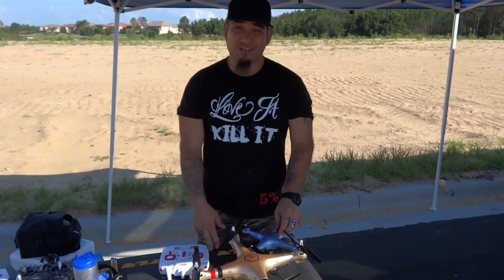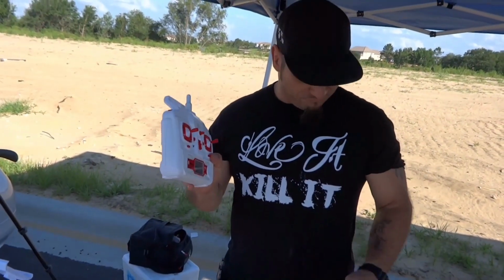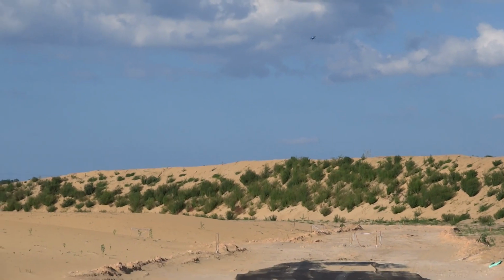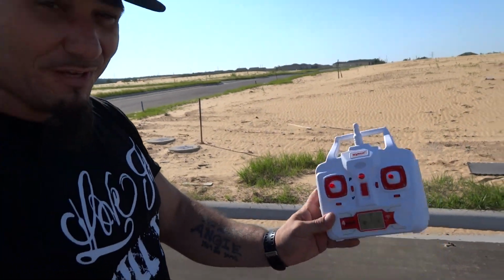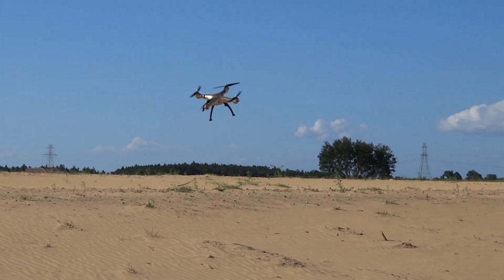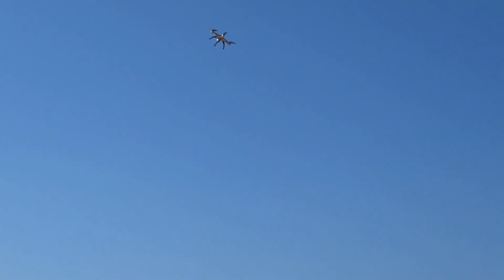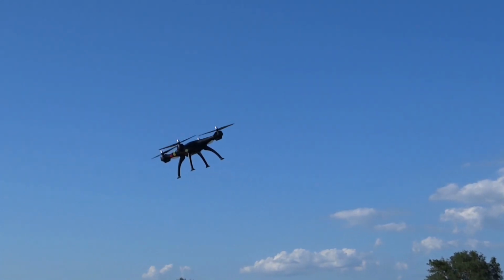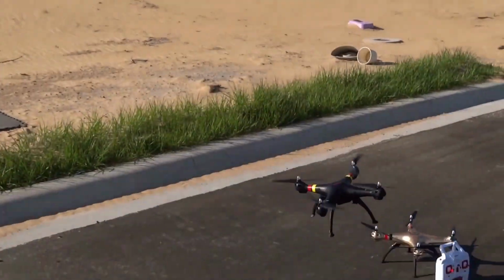Syma X8 VS X8HC SHOOTOUT !! & X5HC ON X8HC Controller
Well I would say the pitch and roll and forward flight speed on the new X8HC model far surpasses the old X8! Also the X5HC flies so much better with the new x8hc controller and the range quadruples and just the overall feel of the quadcopter is much better & i highly recommended using the new X8 controller .

Also this video was done with the help of my friend Leo at diydrone..check him out

Also some editing was done by morbid media...check them out on YOUTUBE